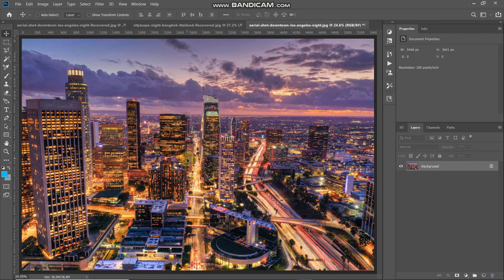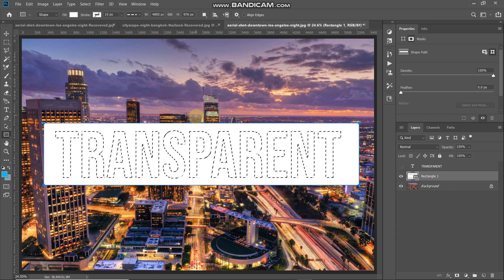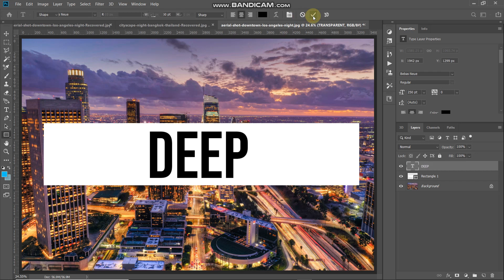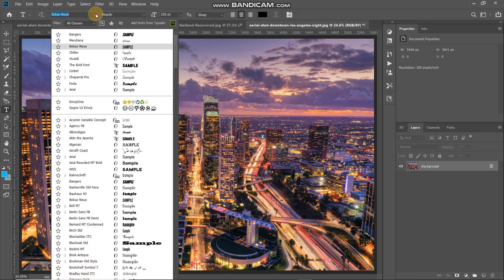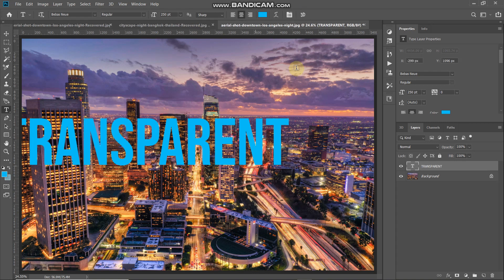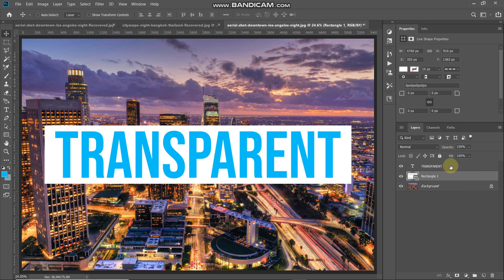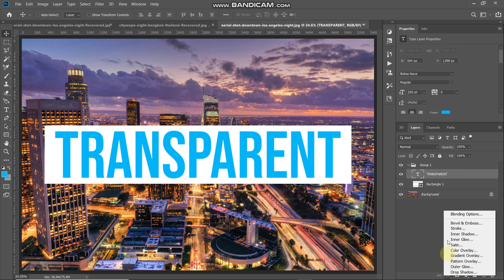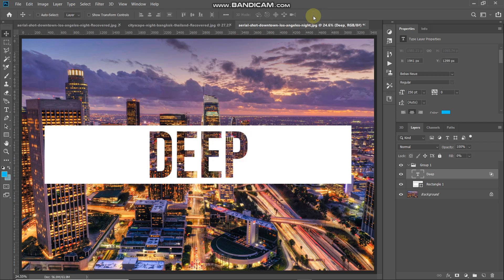TRANSPARENT TEXT EFFECT | PHOTOSHOP TUTORIAL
Today we will create this Transparent text effect where you can edit the text later on without any hassale in Photoshop.

1. Primary Laptop
2. Secondary Laptop
3. Mouse